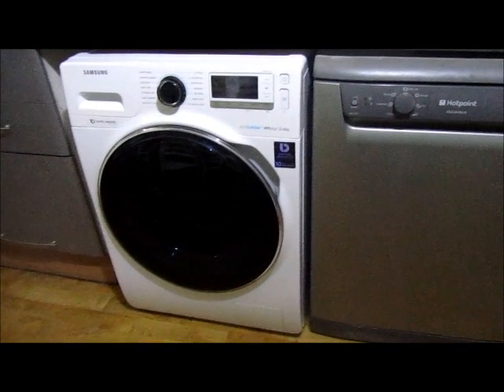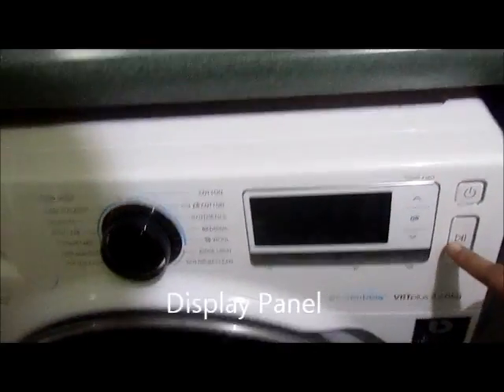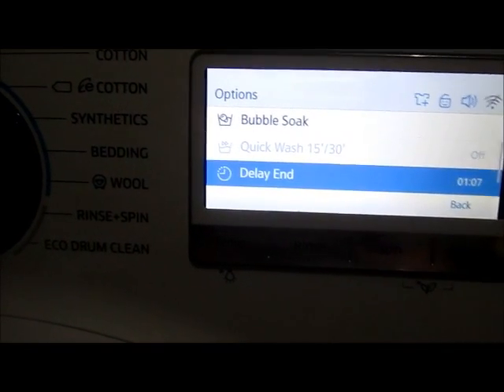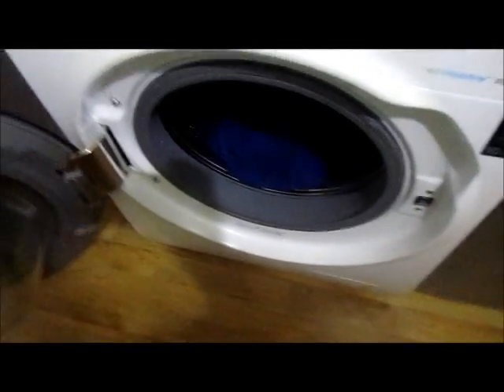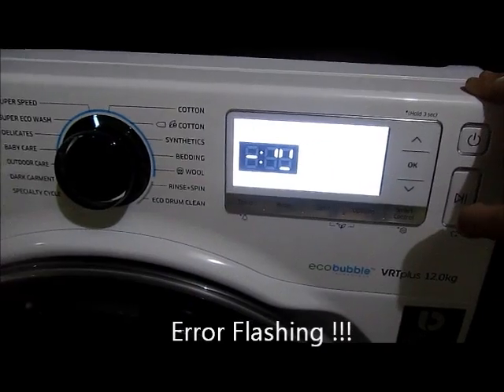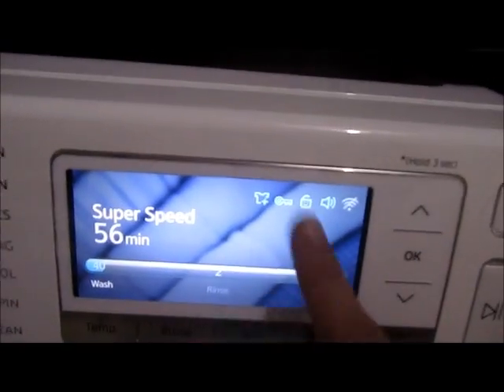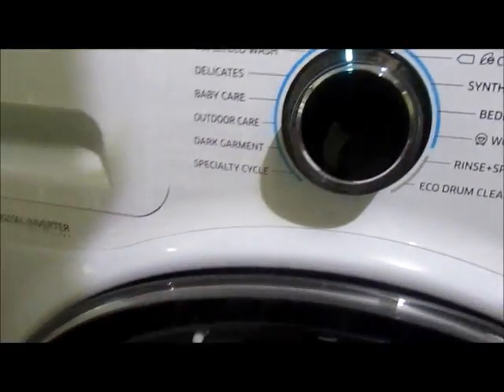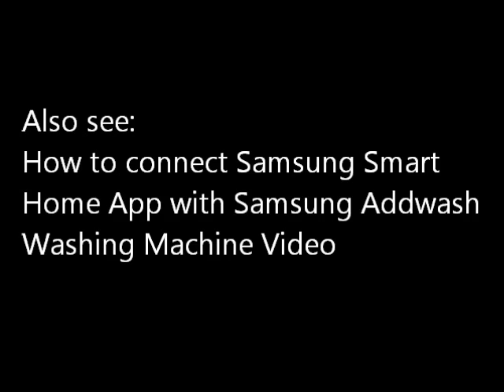Samsung WW8500 Addwash Washing Machine Review